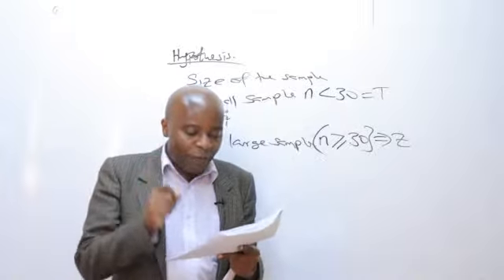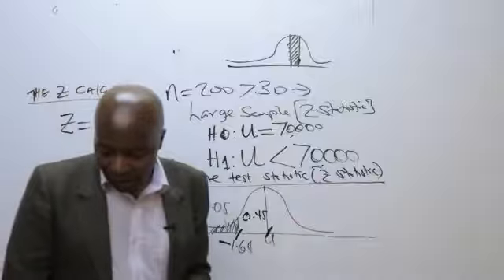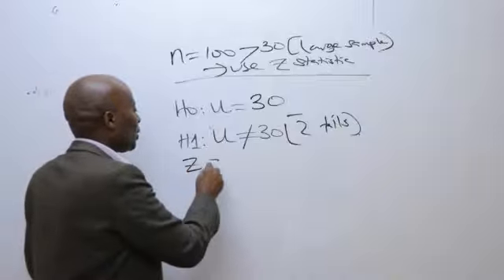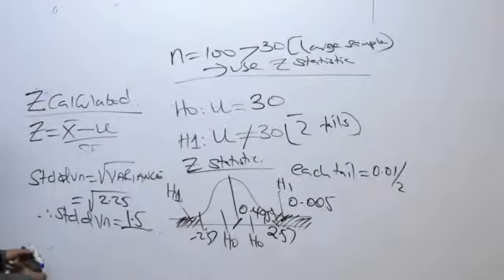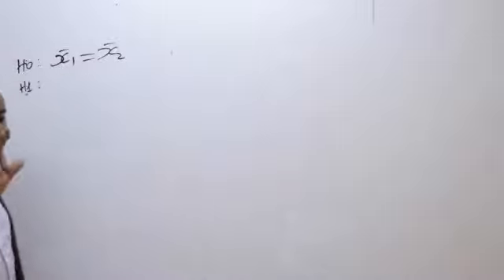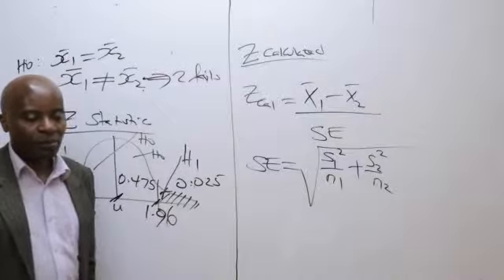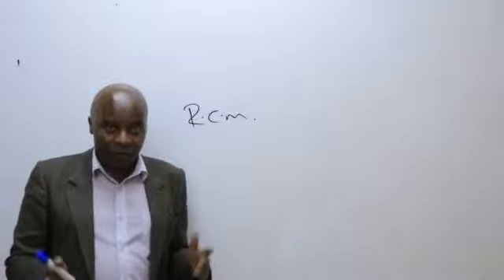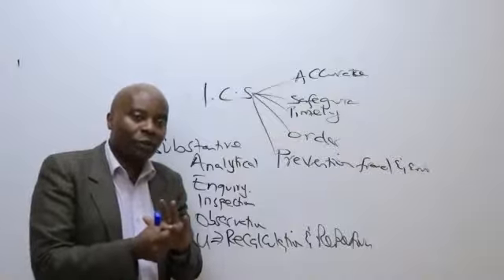Quantitative Analysis-CPA KENYA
No more wasting time on complicated notes. RCM revision kits give you exactly what you need to pass — nothing more, nothing less.
✅ Revision Kits – Only Ksh. 1000
✅ Study Texts – Only Ksh. 1500
Whether you're doing CPA, ATD, BDA, CIFA, or CS, we’ve got the perfect kit for you.
gembe. Ajembe, in this case ladies